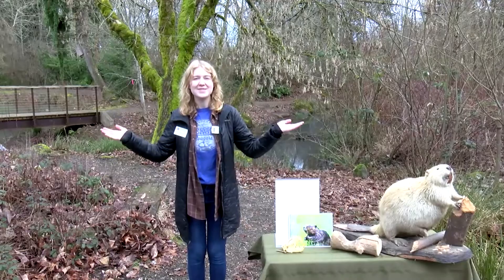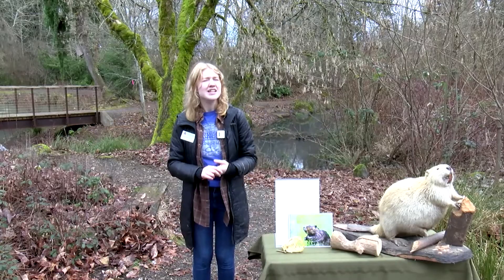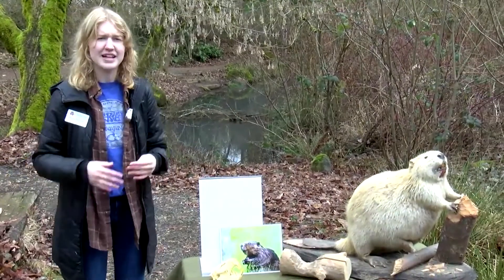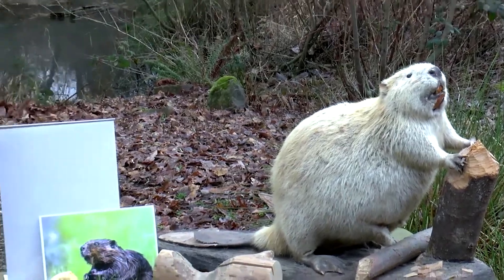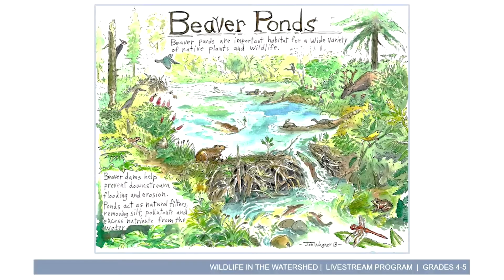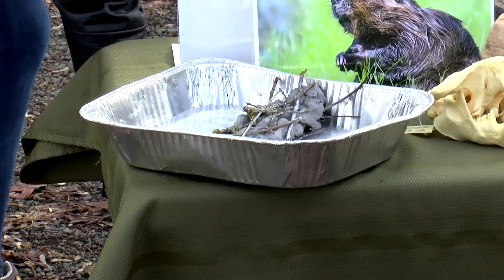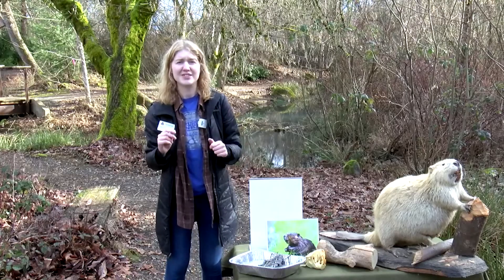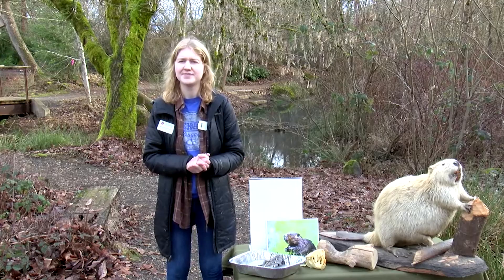Wildlife in the Watershed | Beavers: Natures Builders 4-5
Learn more about the Environmental Learning Center K-12 programs at Clackamas Community College

Beavers are nature's ultimate builders, but did you know they're also masters of surviving in water?

Join The Environmental Learning Center as we explore the incredible adaptations that make beavers perfectly suited for their wetland homes!

This video dives into the fascinating world of beavers, uncovering:

• Built for the Water: Discover the unique physical features that allow beavers to swim, dive, and even gnaw underwater!
• Wetland Oasis: Learn how beaver dams create vital habitat for a multitude of wetland creatures, from fish to frogs.
• Healthy Water Helpers: Explore how beaver activity promotes healthy water quality, benefiting the entire ecosystem.